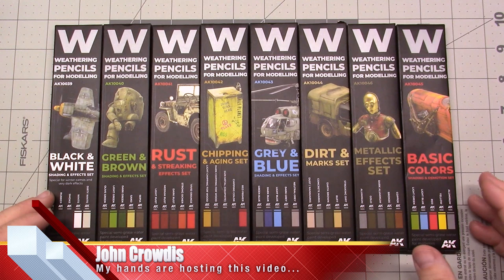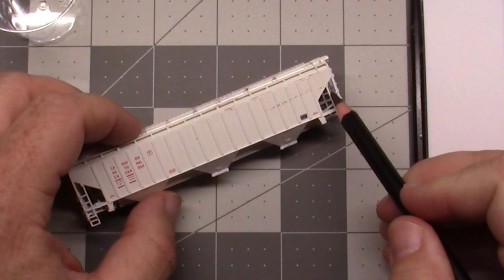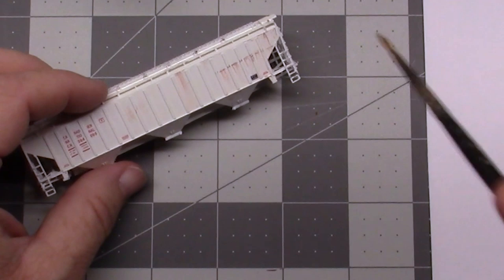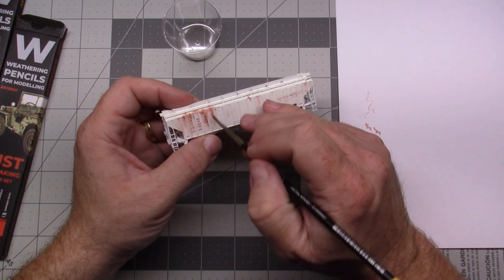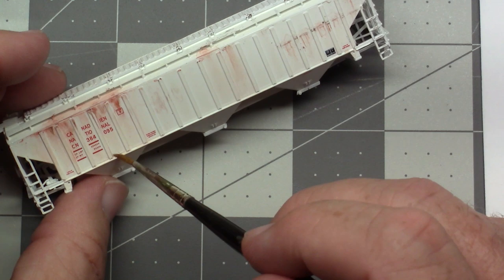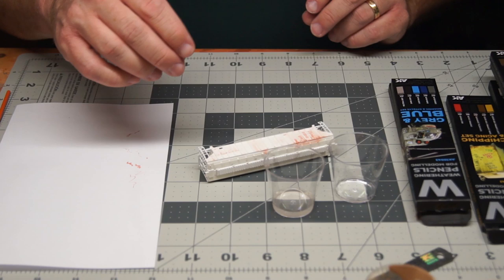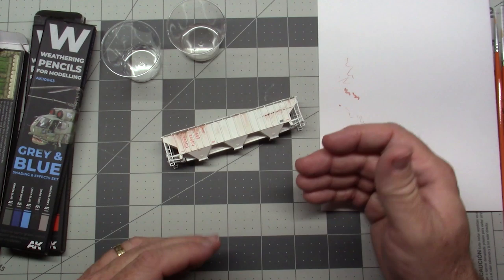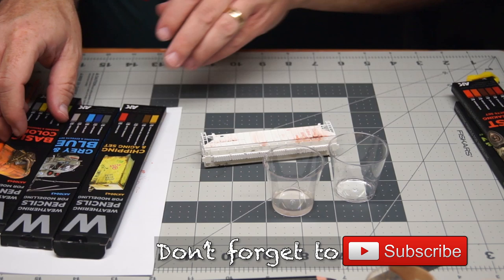Weathering Pencils - AK Interactive - Real Time Test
A few months ago, AK Interactive released a new kind of weathering product: Weathering Pencils! Recently, they sent me a set of them to review here on JC’s Riptrack. Shortly after I finished the footage of my test, I came down with a nasty cold. So I’ve decided to create two videos. This one shows a live test giving my first on-the-spot impressions with AK Interactive’s Weathering Pencils line. The footage is only edited for camera angles, so this is effectively a real time test, where you get to experience me trying out these pencils in an evening. I will be doing a more formal review to give highlights and a better articulated opinion once my voice improves!

Full Disclosure: This is not a paid review or endorsement, however, AK Interactive did send me these products to test and share with youl.

I have Gear on Teespring. Look for my "In Training" logo t-shirt (and other wearable options).

Weathering Pencil Sets:
(These are the ones available via Amazon as of this video)
Deluxe Edition Box Set (all 37 pencils)
(This one is sold out at AK Interactive, but available at Amazon, and currently the only way to ensure you get the full set, as even some of the 5 pencil sets are sold out)

Boxes of 5
(Note, purchasing all 8 boxed sets gives you the same as the Deluxe box with 3 duplicates)
Boxes of 5

Green & Brown Shading & Effects Set:
Rust & Streaking Effects Set:

While some of the sets are sold out, pencils can also be ordered individually.

Equipment & Software:
Cameras:
Canon HFR800

Glidegear TMP100 - Teleprompter

Benro Tripod: